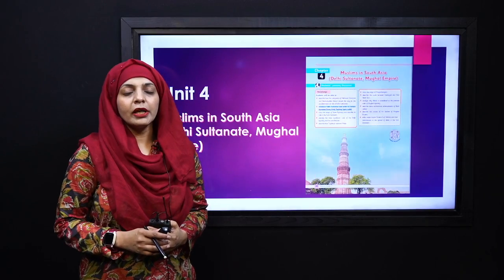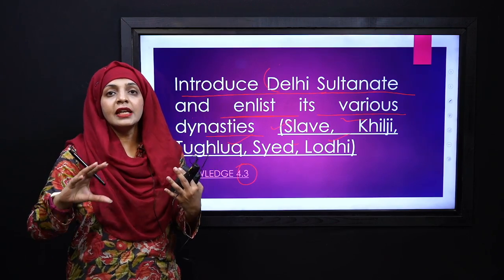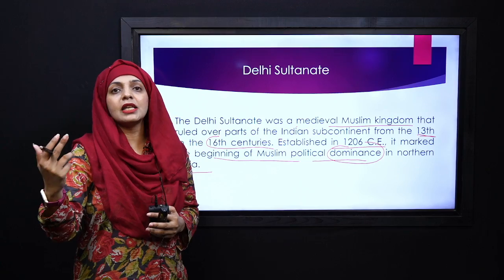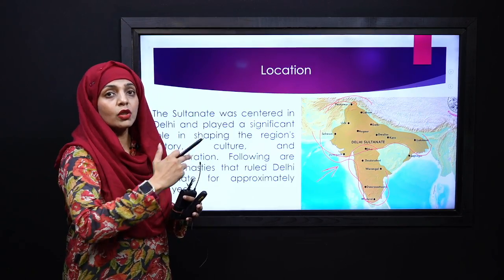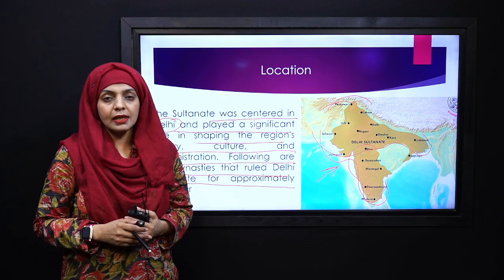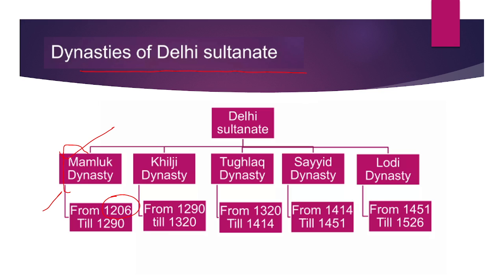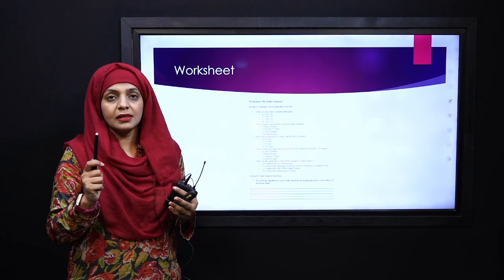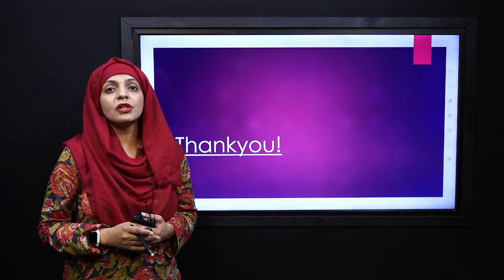History Grade 7 Unit 4 Lecture 3 || NCP 2022-23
Knowledge 4.3: Delhi Sultanate